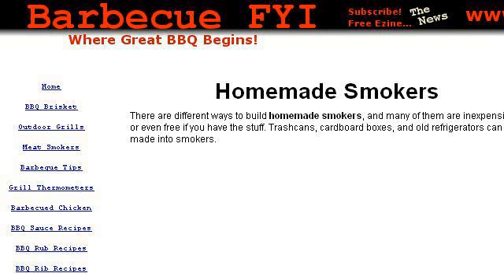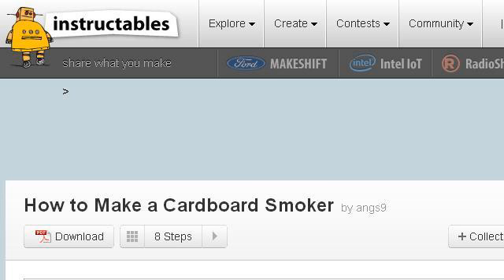Homemade Cardboard Box Smoker